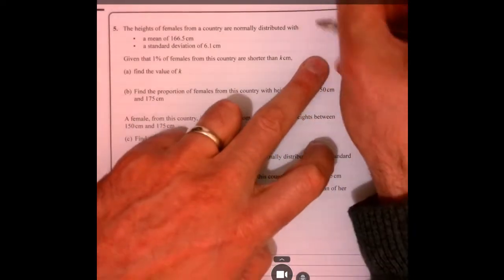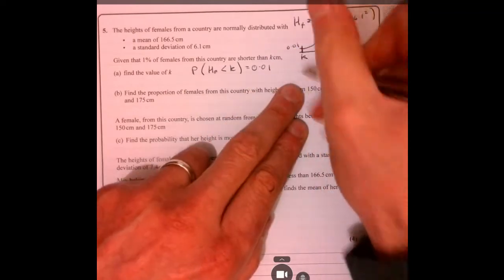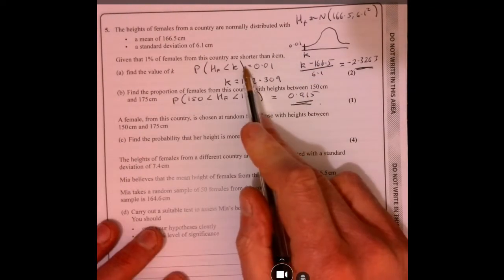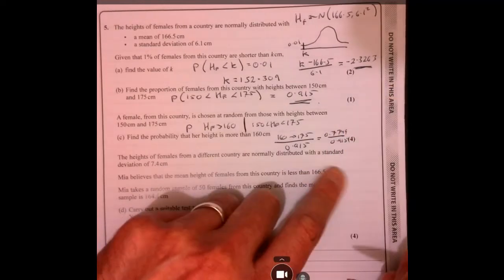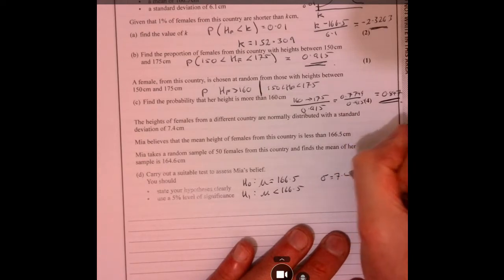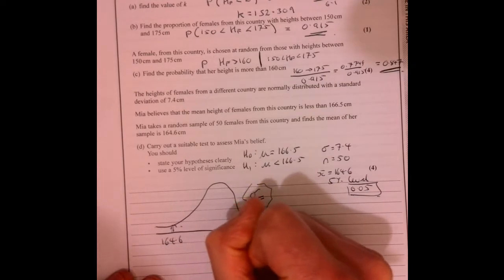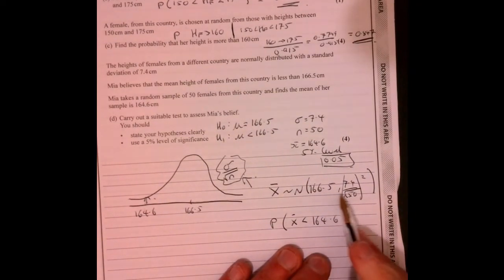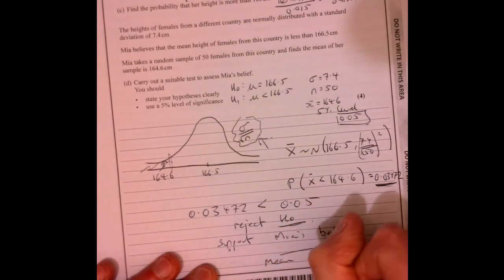Question 5 A Level Maths Edexcel 2021 Paper 3 (Stats Part)